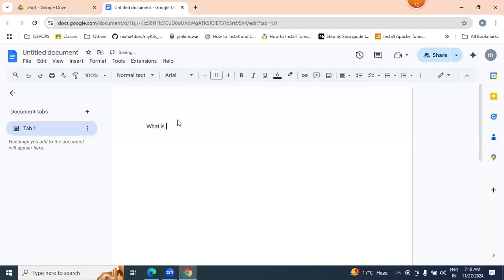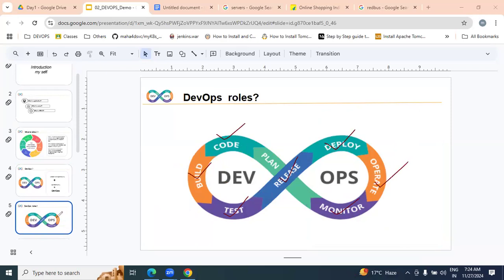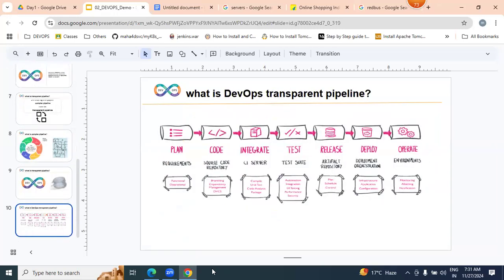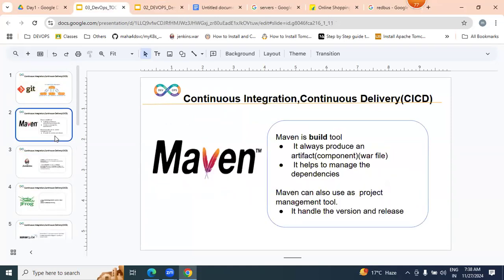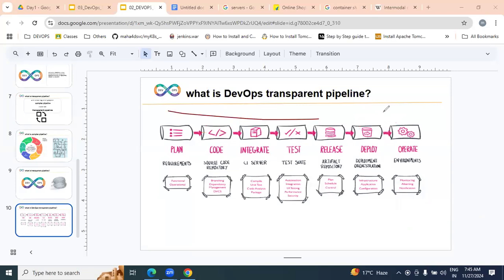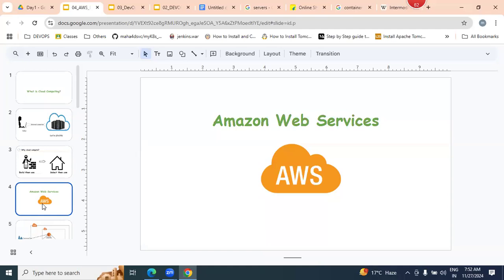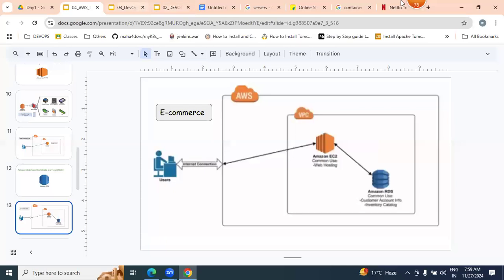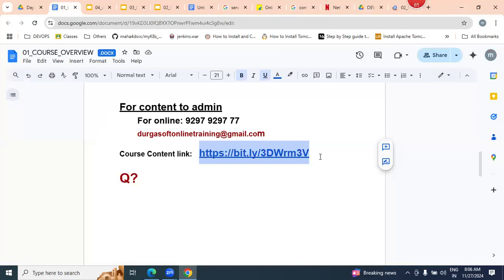DEVOPS with AWS tutorials || Demo - 1 || by Mr. Maha On 27-11-2024 @7AM IST